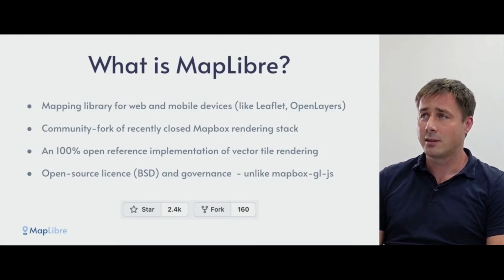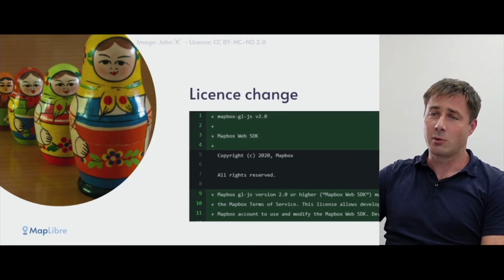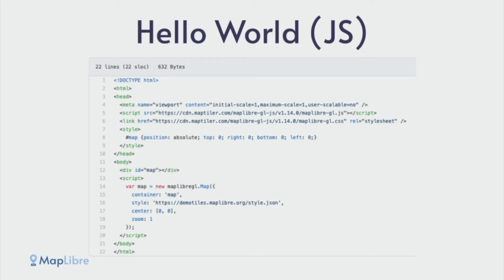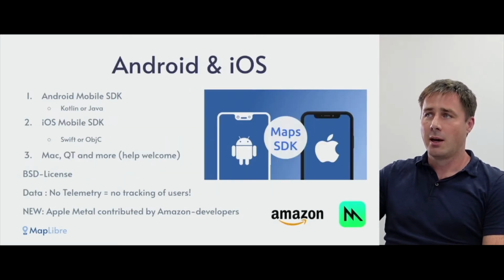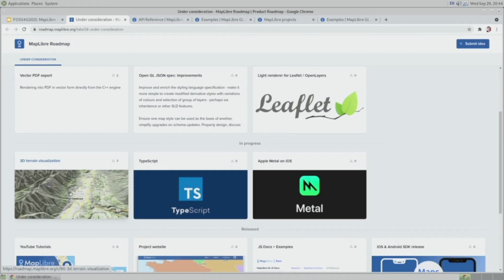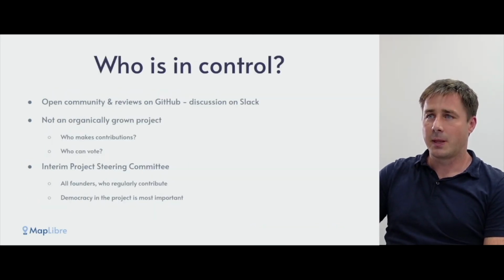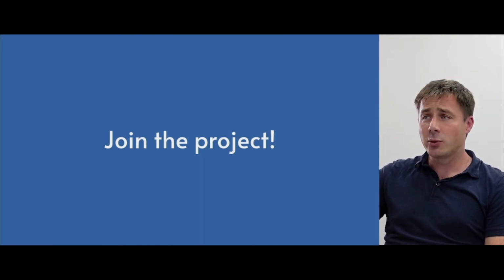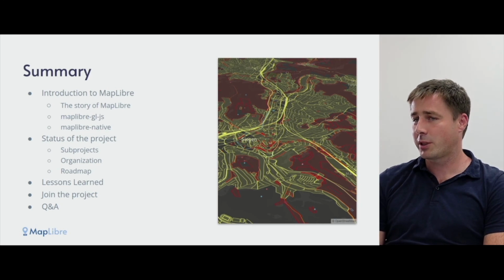MapLibre - Community driven Mapbox GL fork | FOSS4G Buenos Aires 2021, Petr Pridal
Petr Pridal speaks about the open-source fork of Mapbox GL JS - MapLibre on FOSS4G 2021 in Buenos Aires.
Start to use MapLibre for your projects with ready-to-use code sample